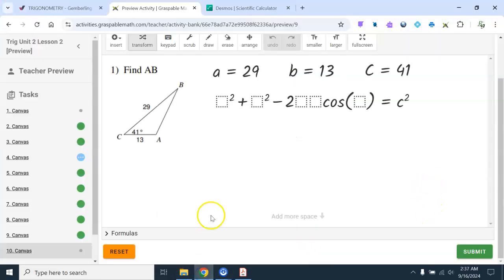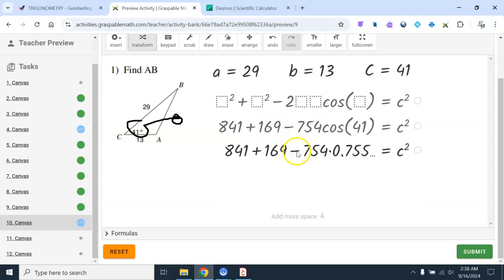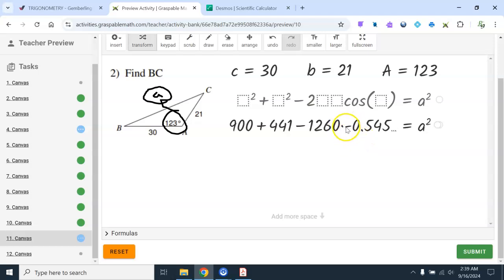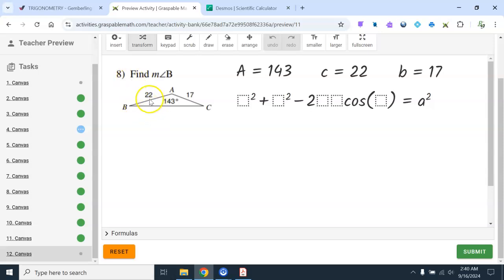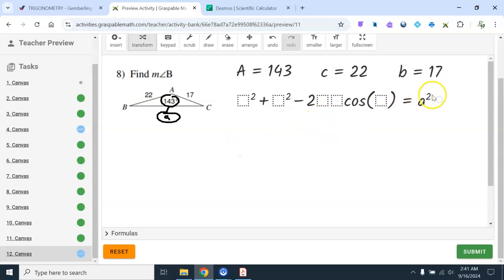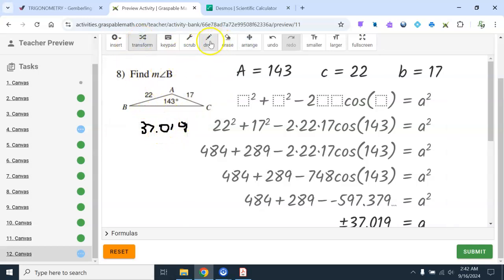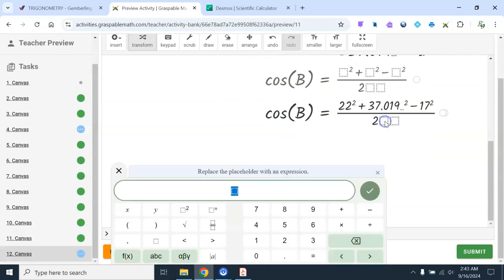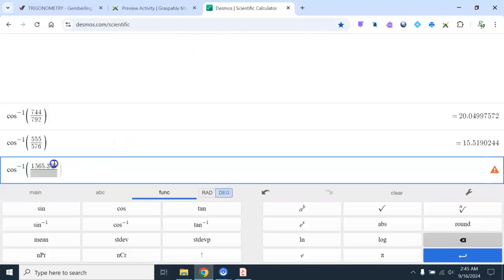sept16 trig vid2